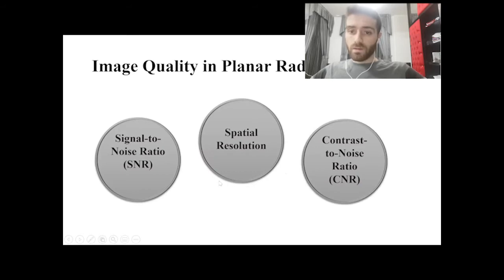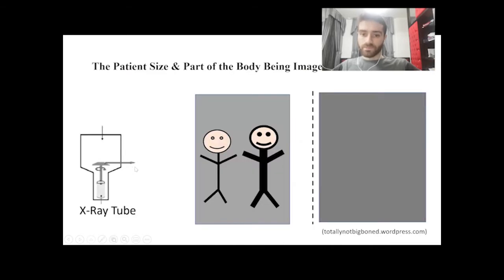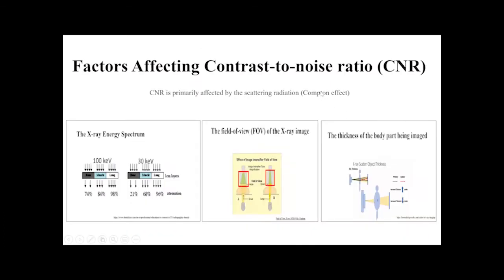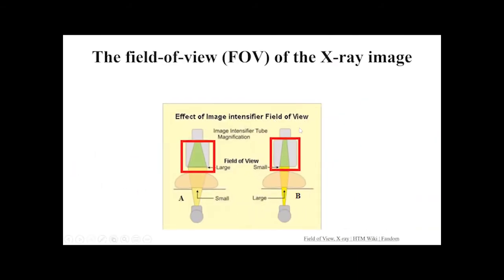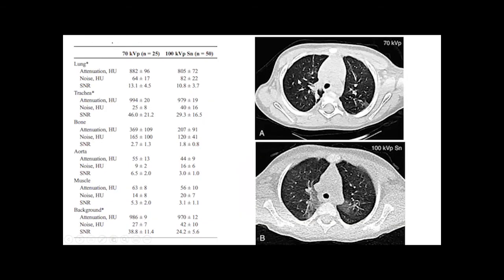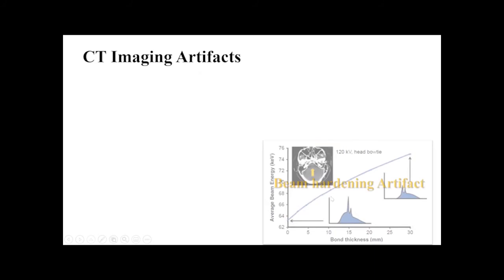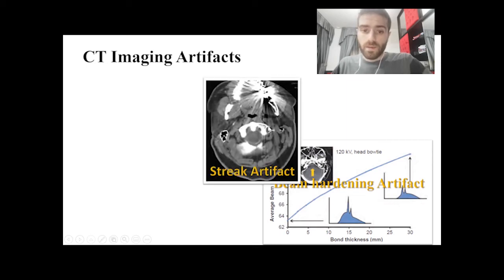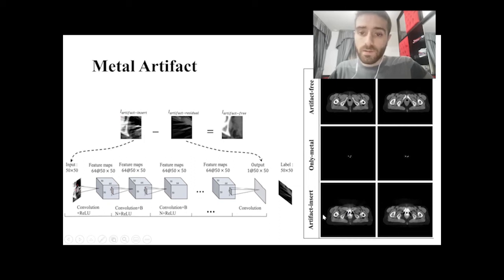X-Ray Planar Radiography & CT Imaging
The first part focuses on signal-to-noise ratio (SNR), Spatial Resolution and contrast to-noise ratio (CNR) determining the image quality of the image. In the second part, different artifacts in CT imaging are discussed. Examples from Huang et al.(2018) and Weis et al.(2017) are provided.